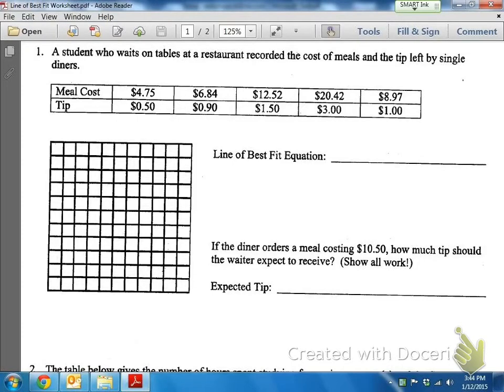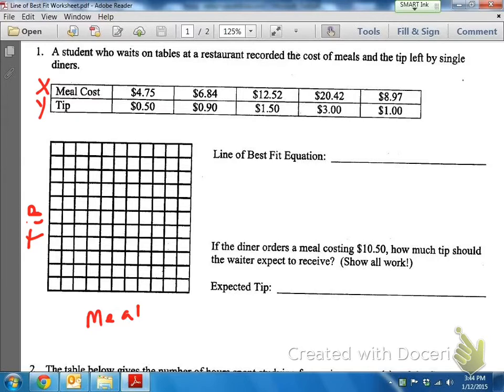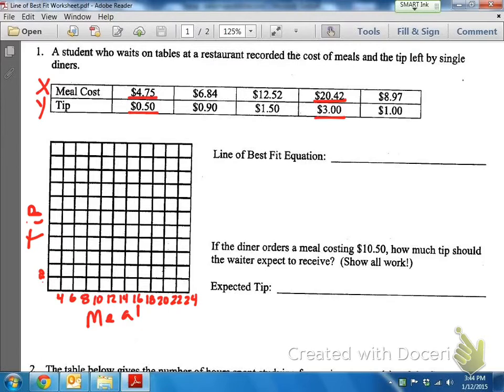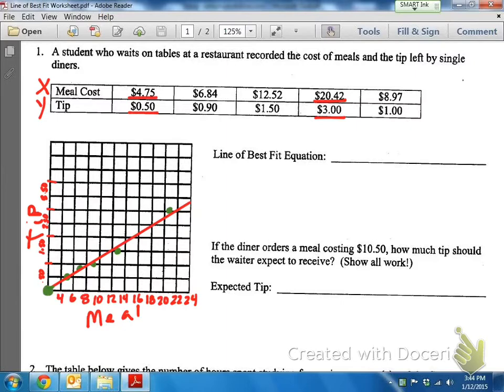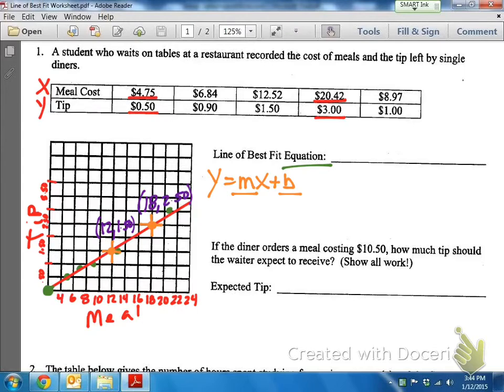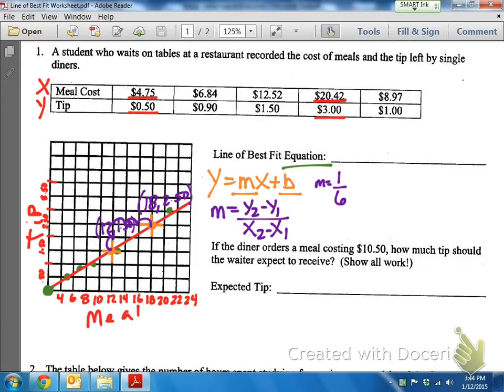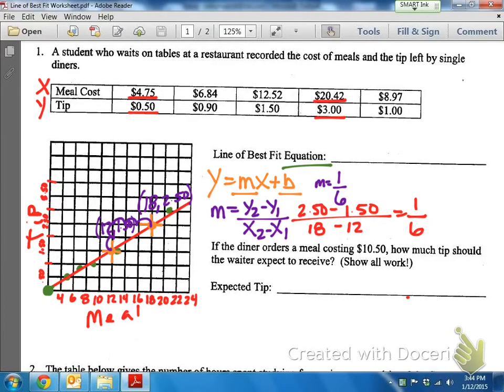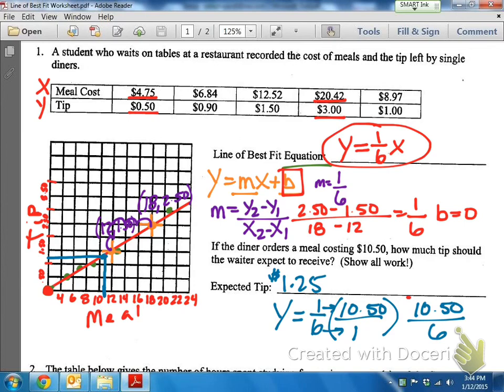Common Core Math - How to Find the Line of Best Fit